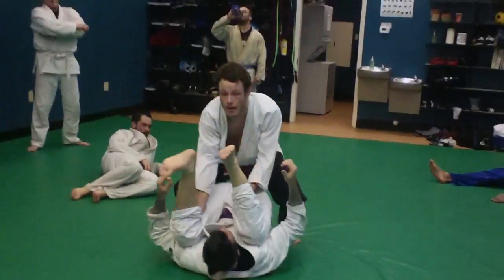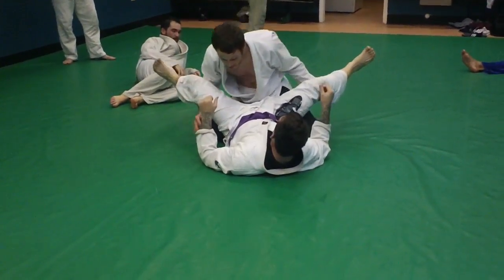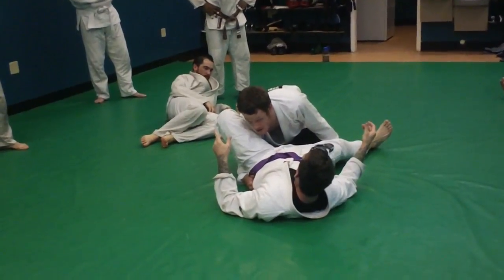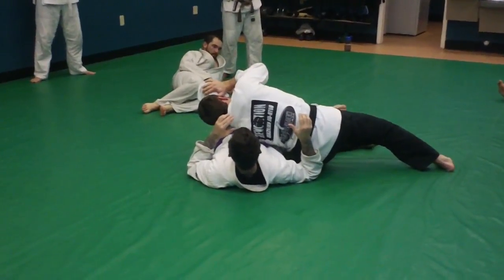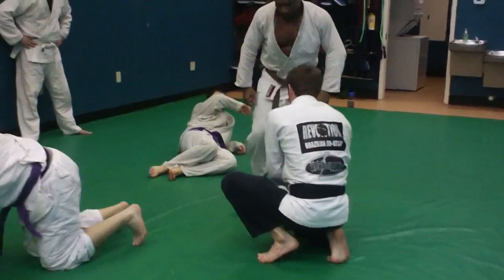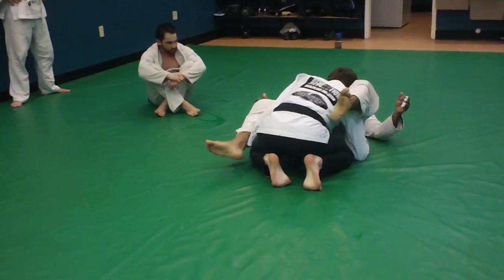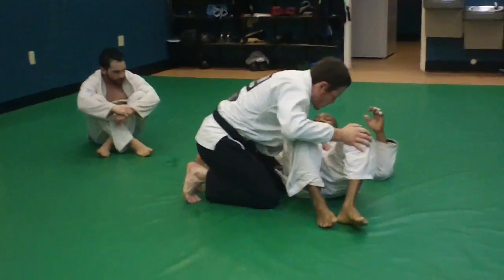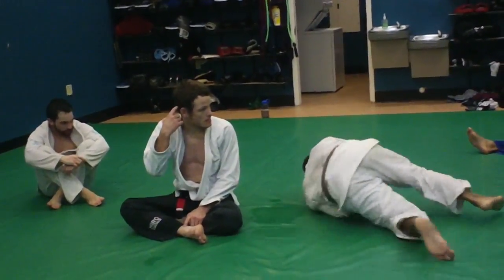Switching from Double Under to Over/Under Guard Pass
Revolution BJJ
2125 Staples Mill Road
Richmond VA 23230